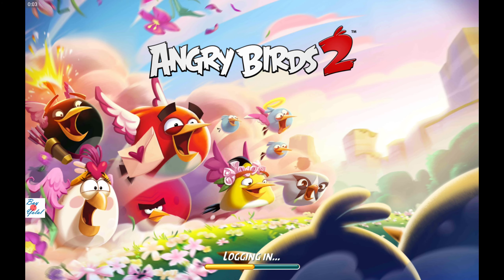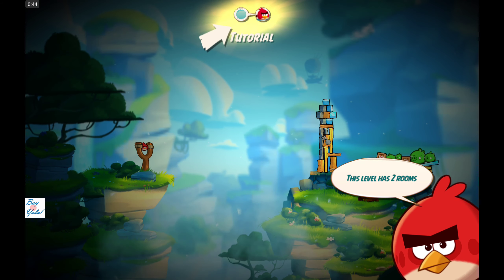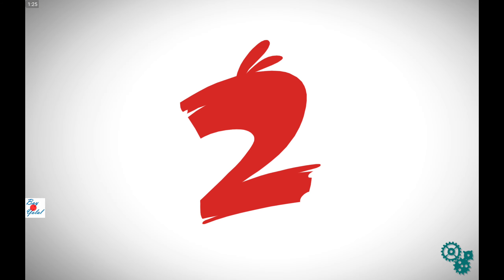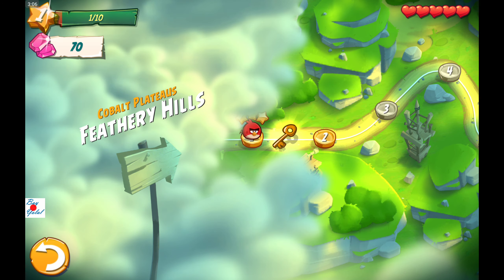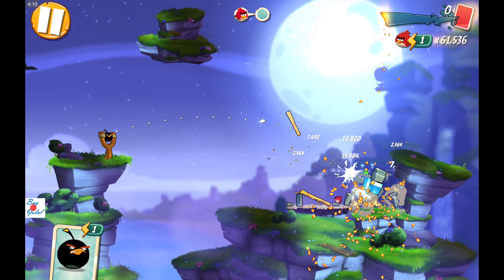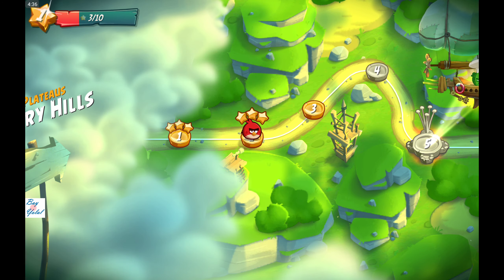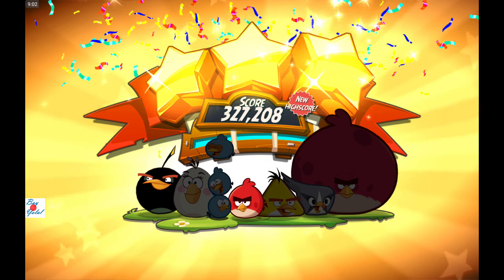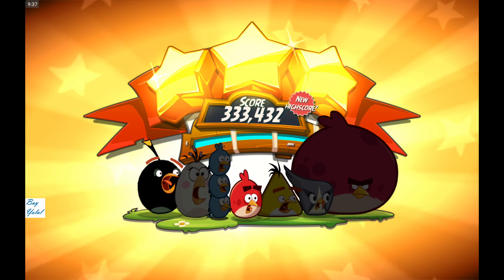Let's Play Angry Birds 2 (One day playing)